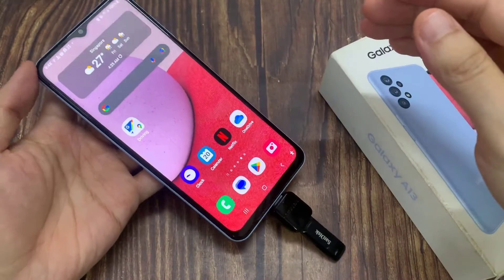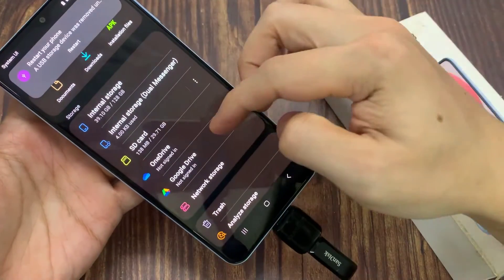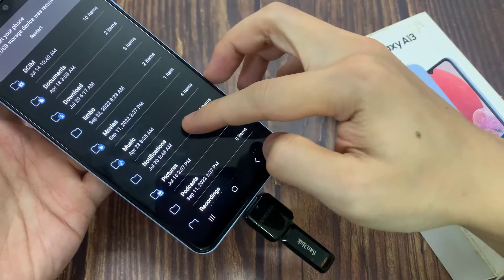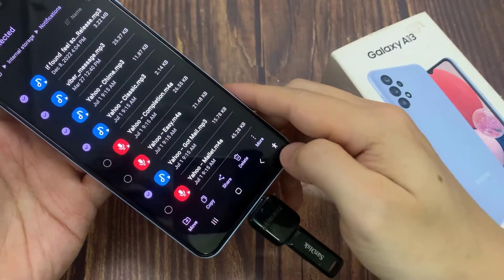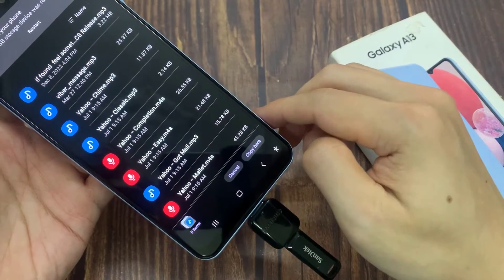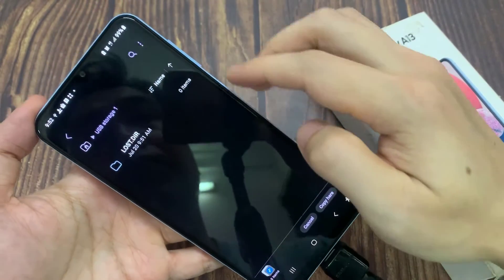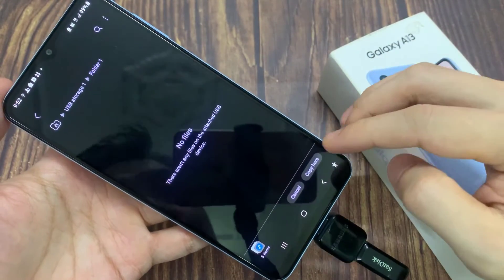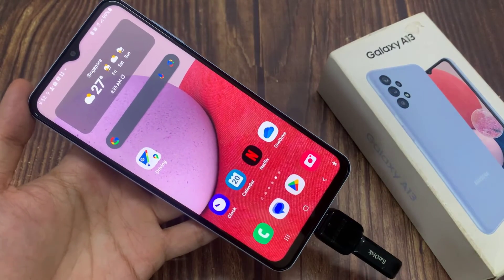Samsung Galaxy A13: How to Copy Or Move Files to USB Drive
Learn how you can copy or move files to USB drive on the Samsung Galaxy A13.